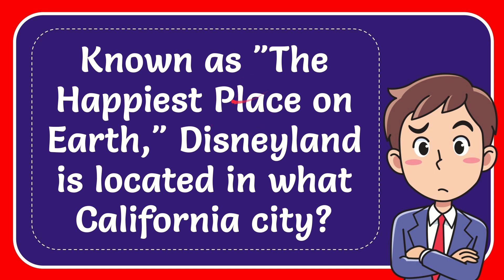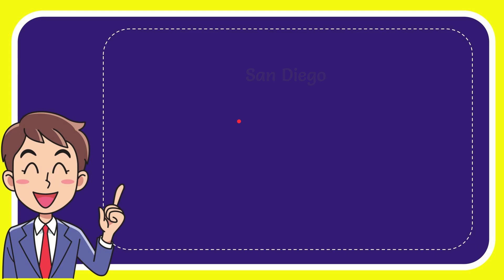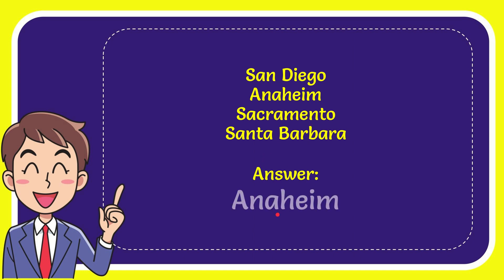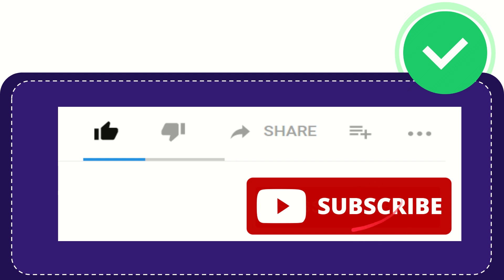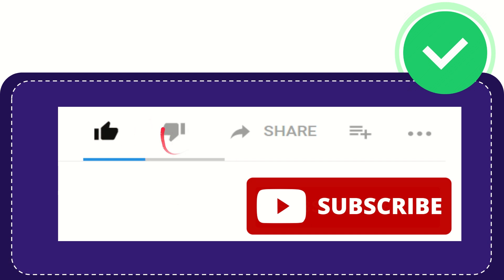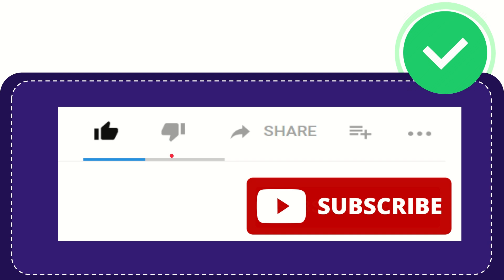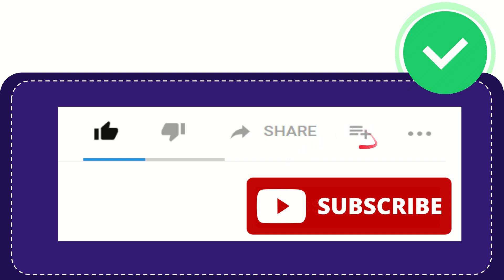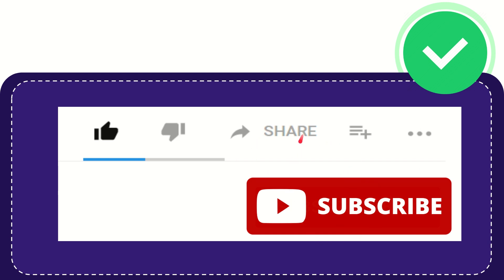Known as "The Happiest Place on Earth," Disneyland is located in what California city? Answer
Disneyland, often referred to as "The Happiest Place on Earth," is situated in the city of Anaheim, California. This iconic theme park was envisioned and created by Walt Disney and opened its doors to visitors in 1955. Anaheim, located in Southern California, is where families and visitors from all around the world come to experience the magic and wonder of Disneyland.

In Disneyland, guests can explore various themed lands such as Fantasyland, Tomorrowland, Adventureland, and more, each offering unique attractions, entertainment, and dining experiences. The park is known for its enchanting atmosphere, beloved characters, thrilling rides, and spectacular parades and shows.

Anaheim serves as the home of not only Disneyland but also Disney California Adventure Park, another theme park adjacent to Disneyland that offers additional entertainment and attractions. Together, these parks form the Disneyland Resort, a popular destination for families, Disney enthusiasts, and tourists looking for a fun and magical experience.

Aside from the theme parks, Anaheim is a vibrant city with a rich history and diverse community. In addition to Disneyland, visitors can explore other attractions in the area, enjoy shopping and dining experiences, and immerse themselves in the sunny Southern California culture.

Anaheim, California, is where you can find Disneyland, the renowned "Happiest Place on Earth," where visitors of all ages can create lasting memories, enjoy thrilling adventures, and immerse themselves in a world of fantasy and imagination.